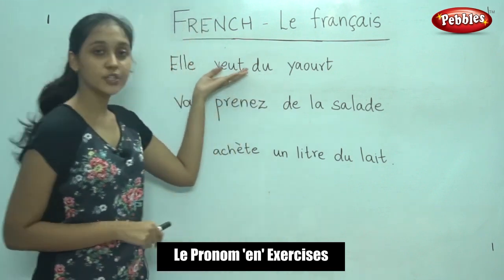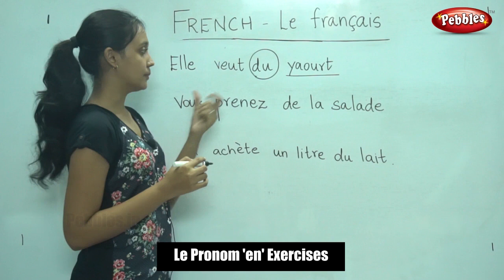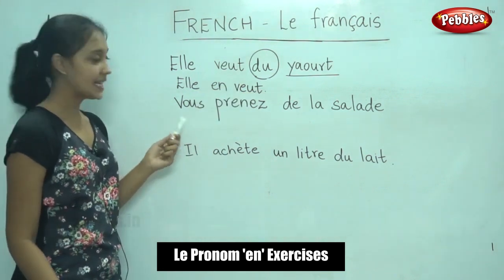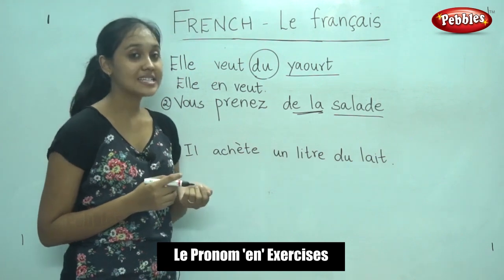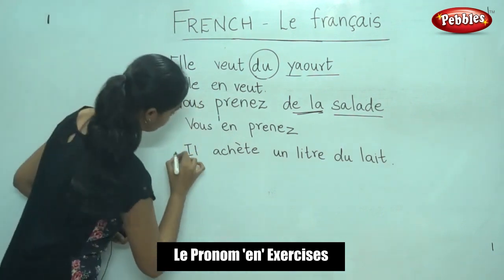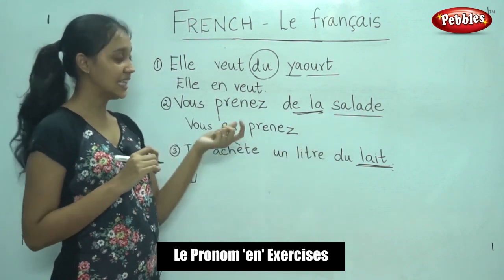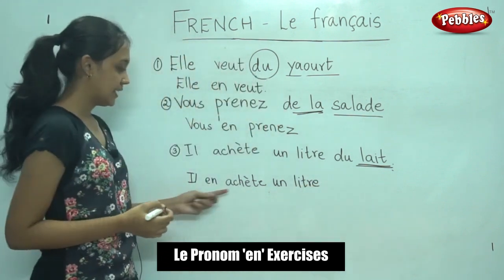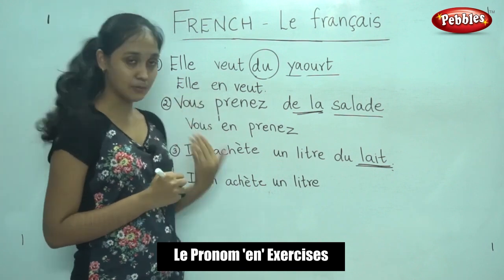Le Pronom 'en' Exercises - 1 | French Class- 77 | Learn French Through English | French Lesson